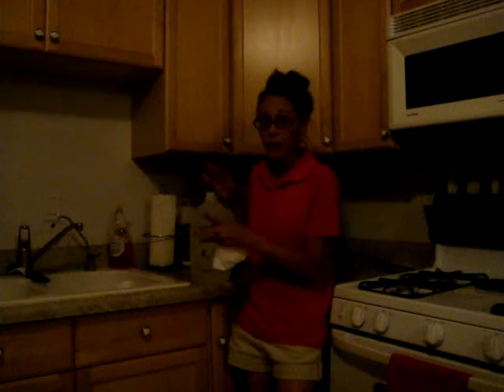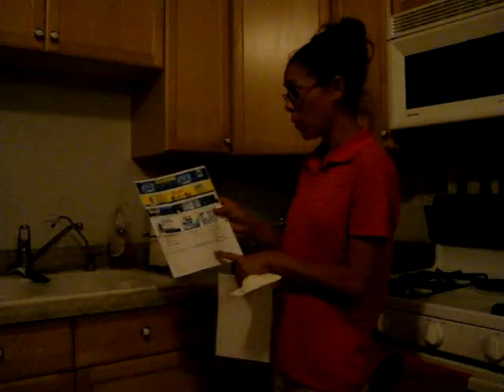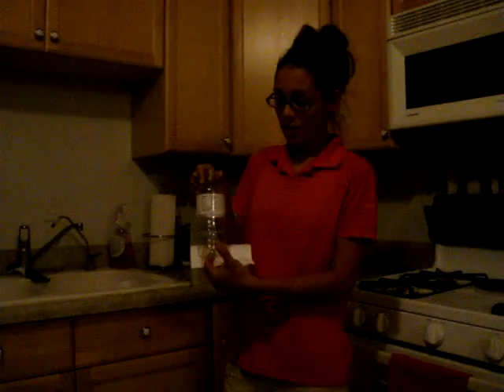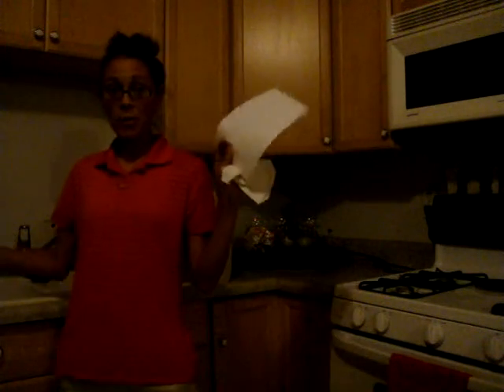Horton Springs Water Part 2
bottling water...